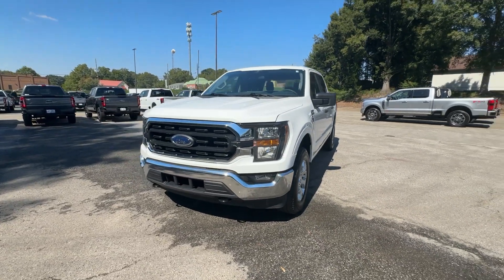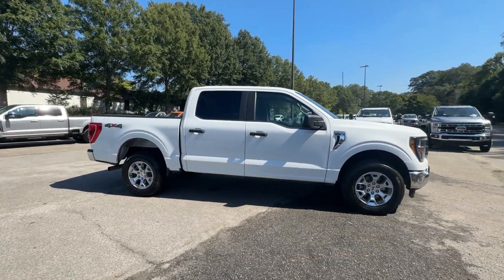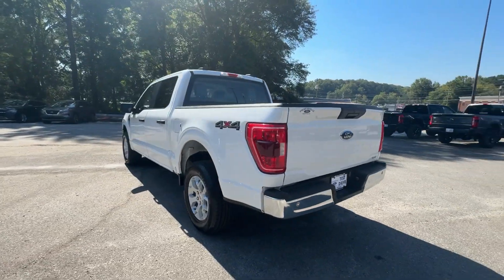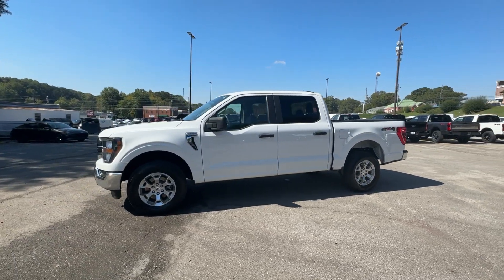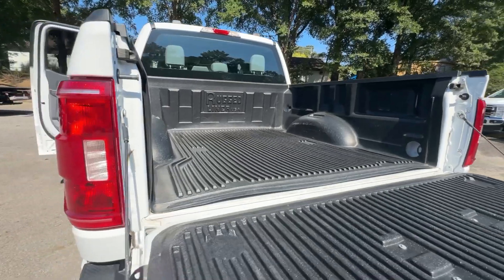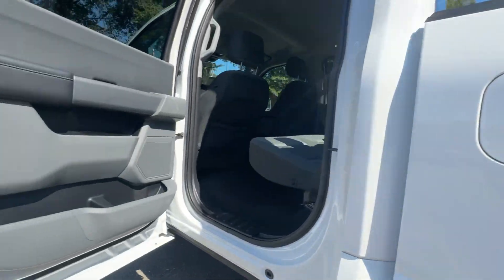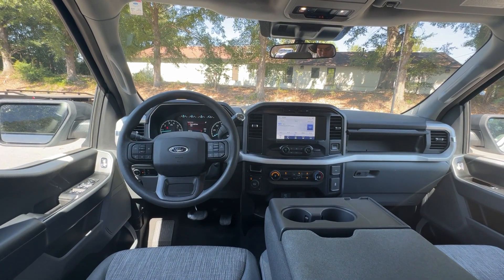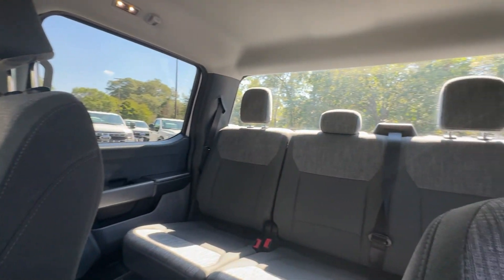2023 Ford F-150 XLT Fayetteville GA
Pre-Owned 2023 Ford F-150 XLT available at Fayetteville Ford located in 275 Glynn St N, Fayetteville, GA, 30214.
Stock#: PPFA94432 - VIN#: 1FTFW1E87PFA94432

Please mention the stock# PPFA94432 when you contact the dealership for this vehicle.

F-150

Get into the  2023  Ford F-150.  This rugged F-one-fifty is ready for work, off-roading, or a little R and R. Military-grade aluminum alloy and high-strength steel give this full-size pickup the advantage of being both light and strong, so much so that it delivers class-leading towing and payload capabilities.  These are just some of the great options this vehicle comes with: Keyless Entry, V6 Cylinder Engine, Heated Mirrors, Fog Lamps, Back-Up Camera, Steering Wheel Audio Controls, Aluminum Wheels, Alarm, Electronic Stability Control, Traction Control. Feel the satisfaction that comes from reaching a higher level of productivity in this F-one-fifty. Treat yourself to a test drive today. Our friendly staff will give you an outstanding customer experience.